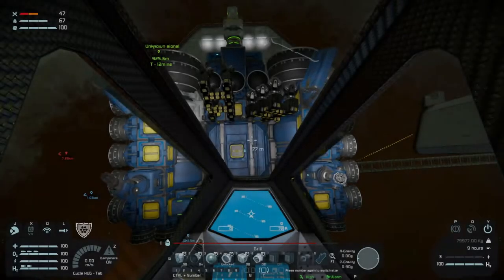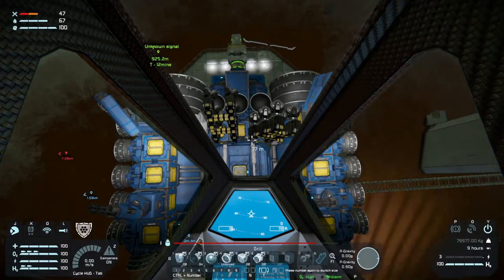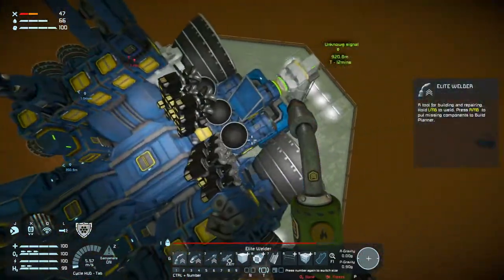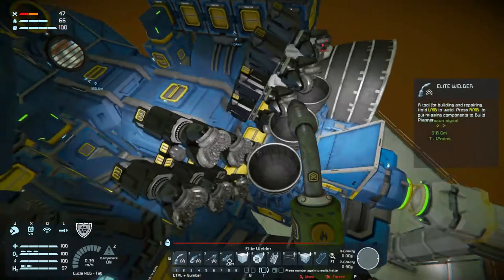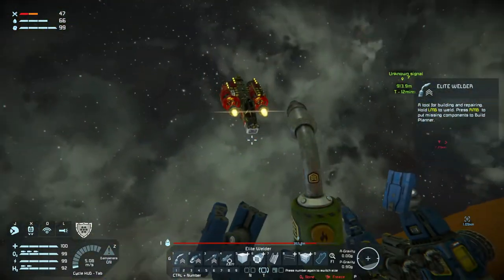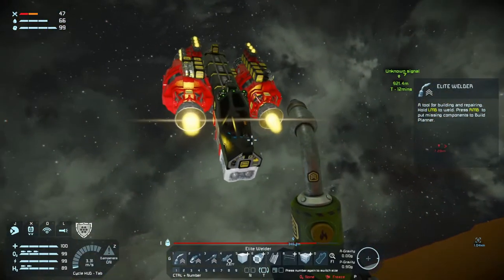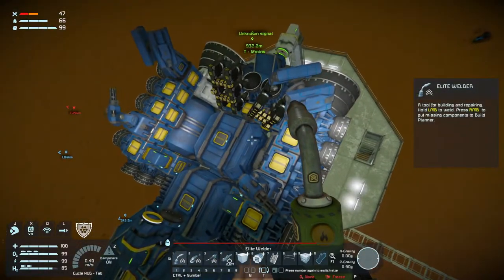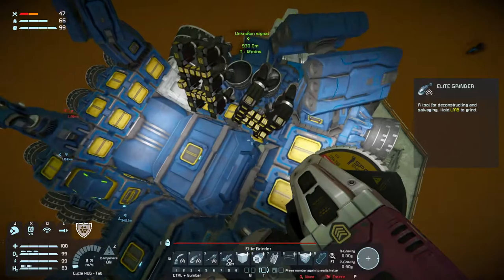Lets Play Space Engineers Modded Survival S3 Ep35 | Mars | An Oopsie